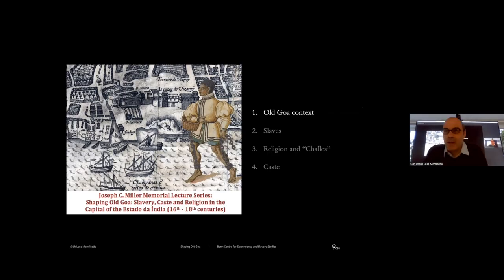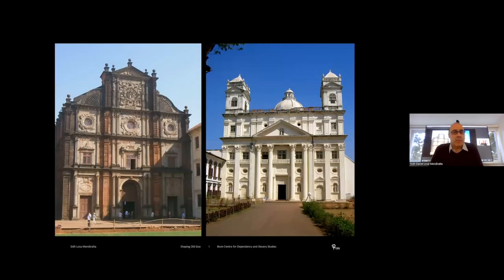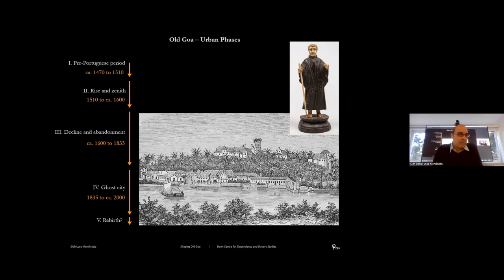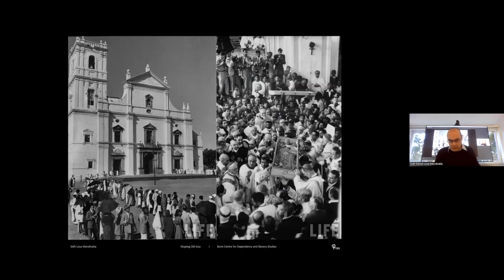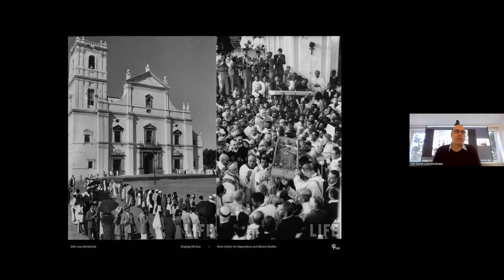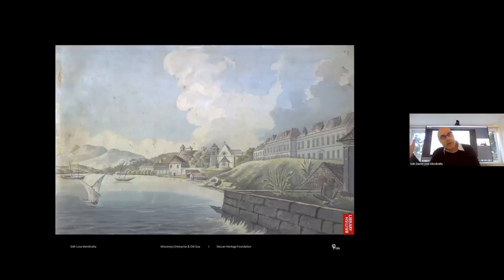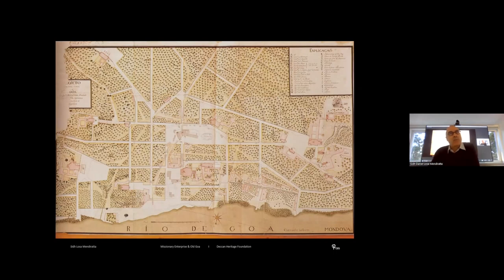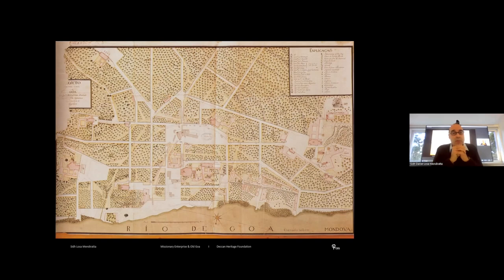Shaping Old Goa: Slavery, Caste and Religion in the Capital of the Estado da Índia (16 to 18th c.)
As part of the BCDSS' Joseph C. Miller Memorial Lecture Series, Sidh Losa Mendiratta from the Centre for Social Studies, University of Coimbra, Portugal, gave a lecture on Shaping Old Goa: Slavery, Caste and Religion in the Capital of the Estado da Índia (16 to 18th Centuries)

Sidh Losa Mendiratta holds a PhD in Architecture from the University of Coimbra
(2012, summa cum laude) and is an integrated researcher in the Centre for Social
Studies, University of Coimbra. Since 2012, he has held the chair of History of
Portuguese Architecture, in the Department of Architecture of Lusófona University
of Porto. Specializing in cultural heritage of Portuguese influence in South Asia, he
has conducted twenty-seven georeferenced topographic surveys of archaeological
sites in India, in collaboration with the Archaeological Survey of India